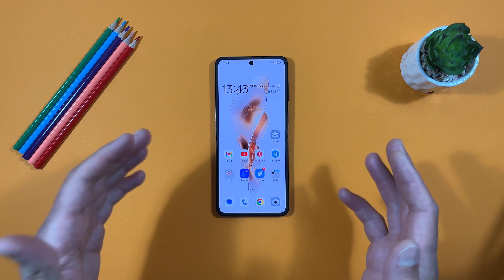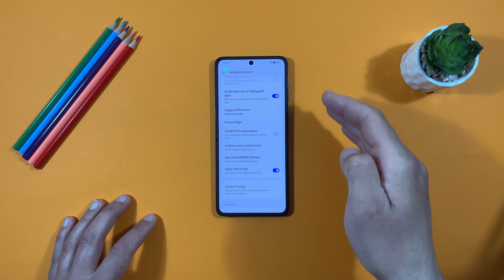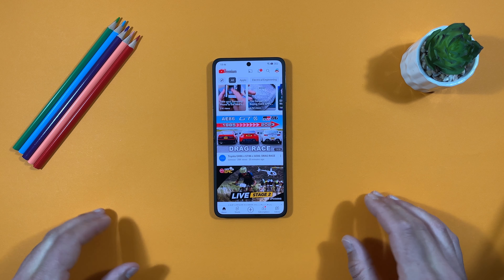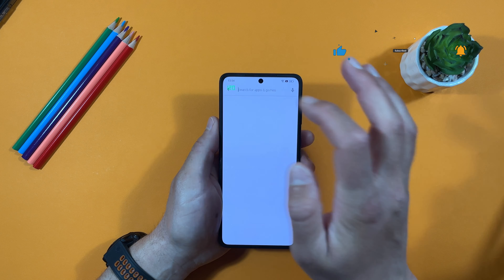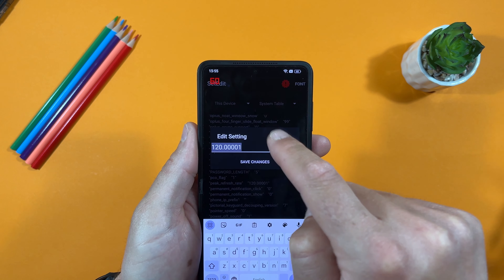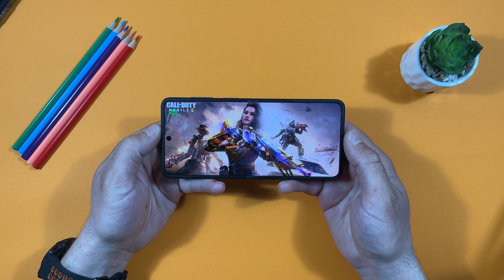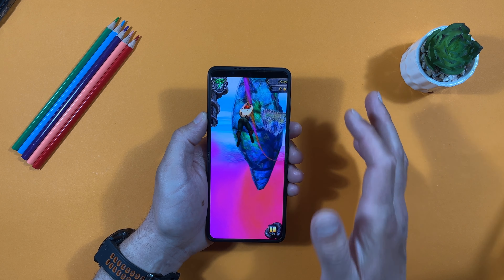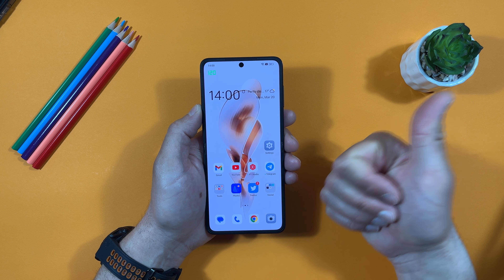How to enable 120Hz Everywhere for Oppo, OnePlus - YouTube and Games.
Simple trick how to enable 120Hz Refresh rate everywhere for your Oppo, OnePlus 1+ and Realme device with screens supporting higher refresh rate. Oppo and OnePlus disable in their ColorOS and OxygenOS the option to use 120Hz refresh rate in Youtube and games like Call Of Duty, Temple Run but here is the simple solution using SetEdit app.

 • Deja Vu – Cykarl ...